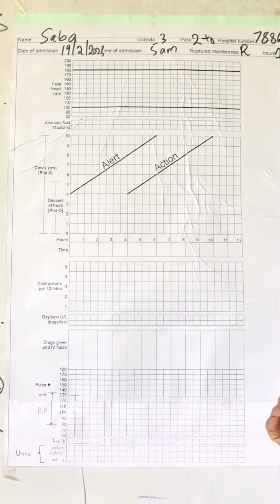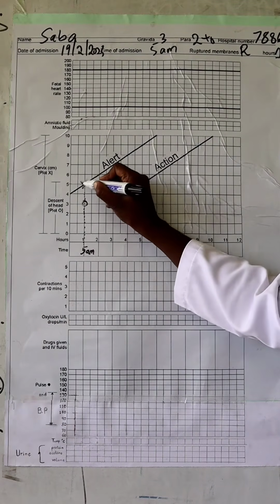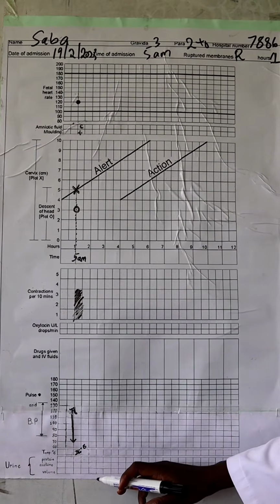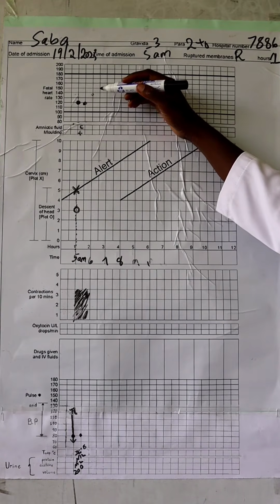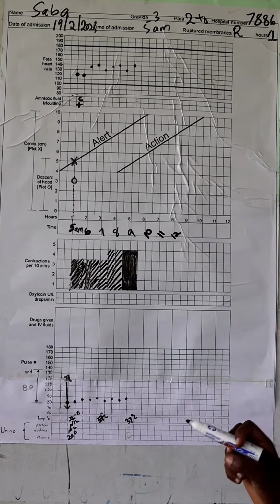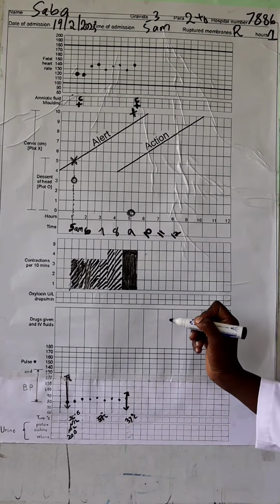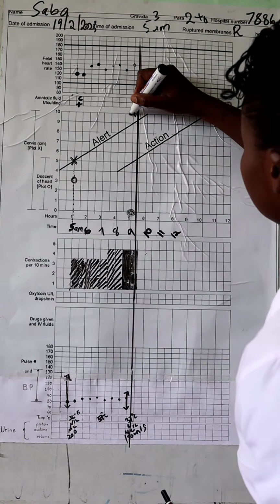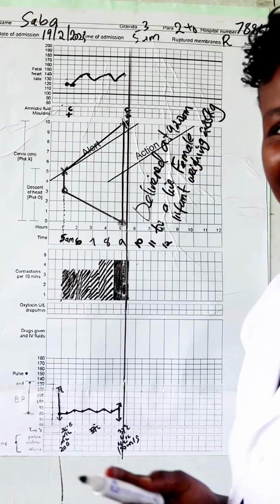Charting the Patogram